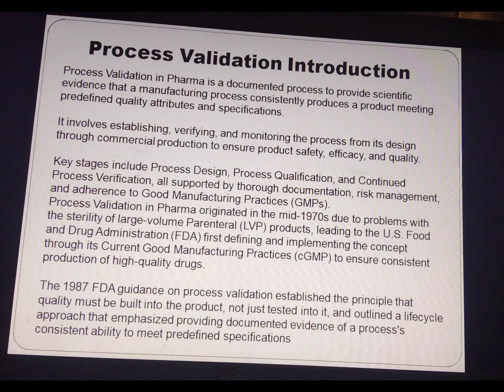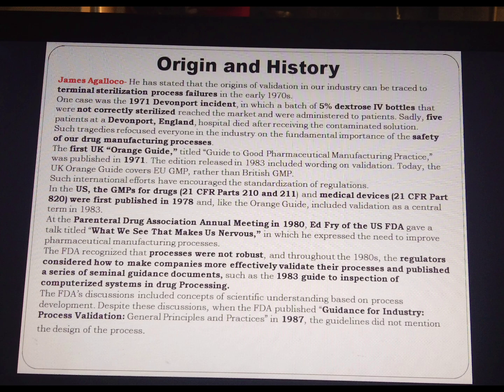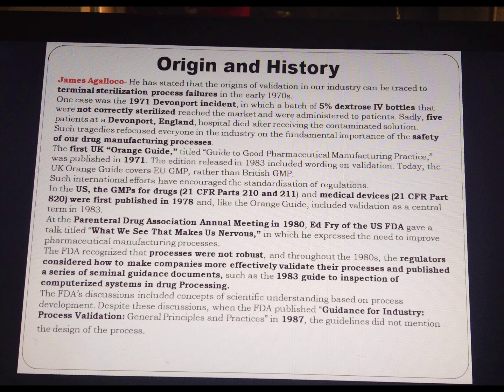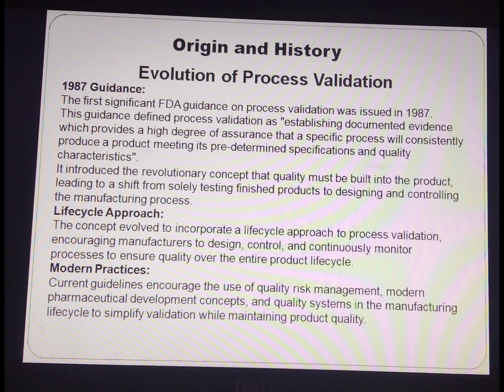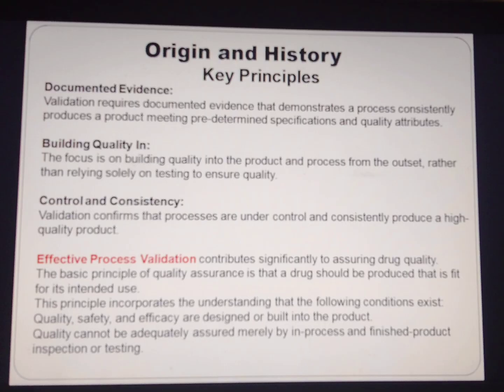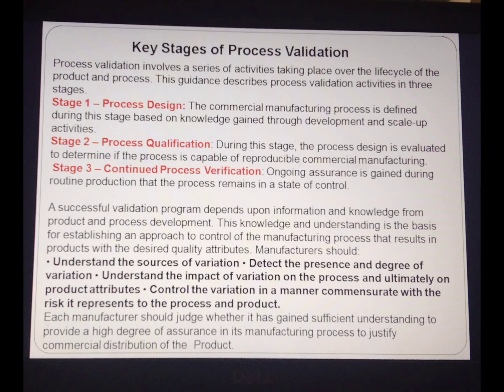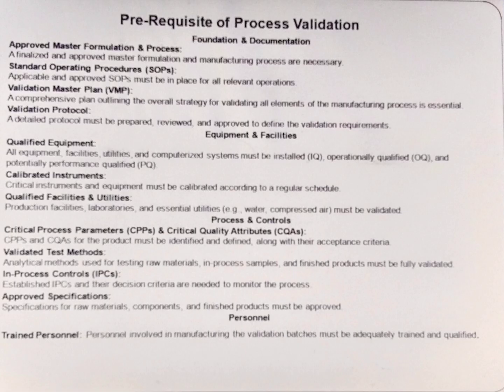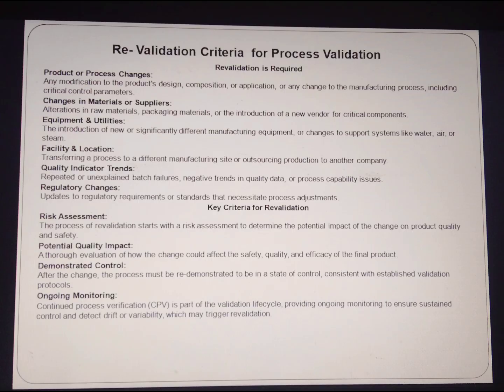Guidance for Process Validation _ In Pharmaceutical Industries. !!